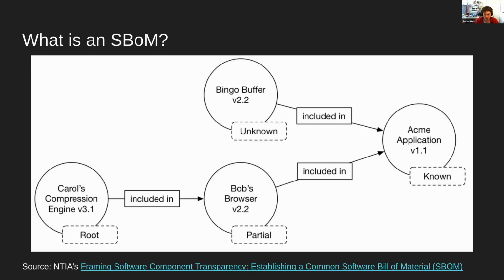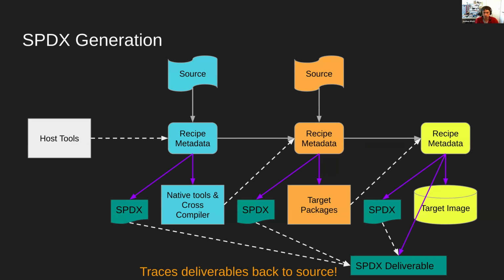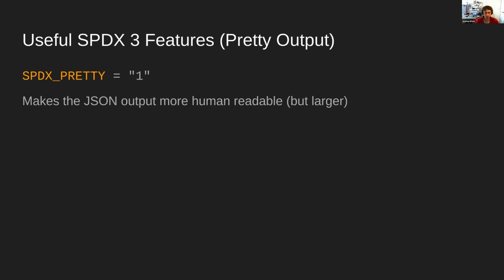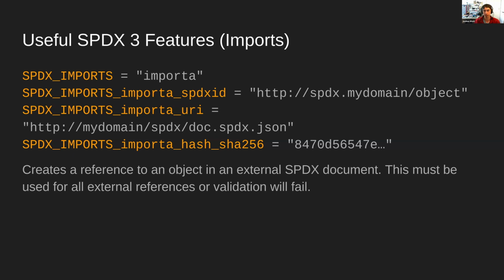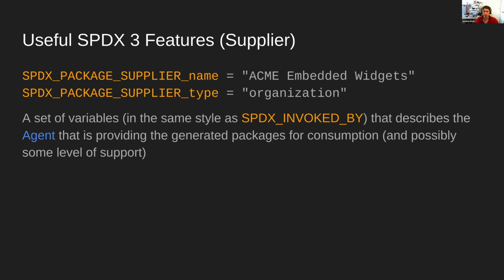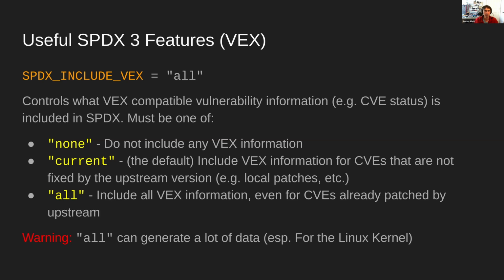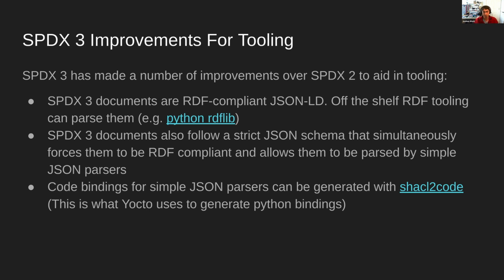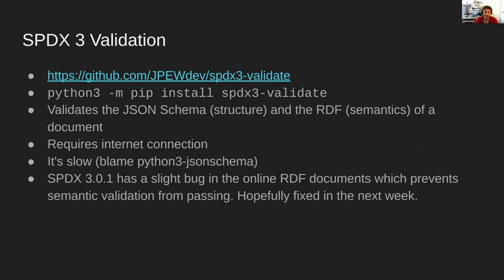YPS 2024.12 - Joshua Watt - Unlocking SBoMs with Yocto and SPDX 3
SBoMs have become a critical part of the software development lifecycle, even to the point of becoming mandatory in many cases. In this talk, Joshua will discuss how Yocto can generate highly detailed SBoMs in SPDX 3 format, and some of the uses cases that these SBoMs enable

A presentation of the features of SPDX 3, how Yocto can produce detailed SBoMs in SPDX 3 format, and some of the uses cases for dealing with the data after it has been produced